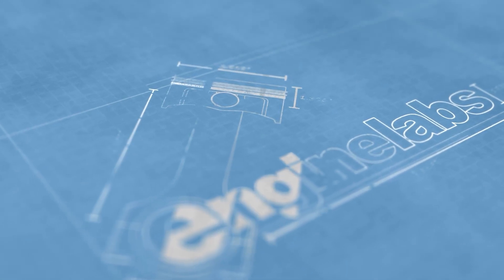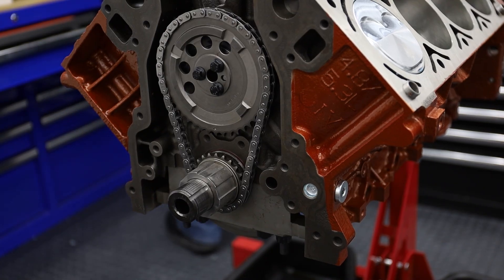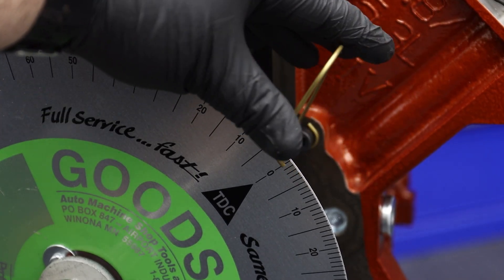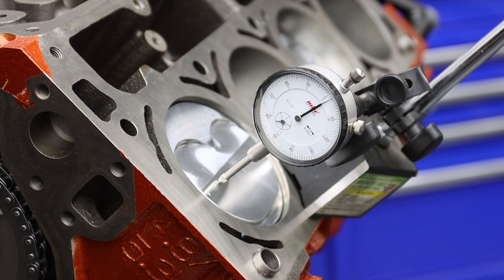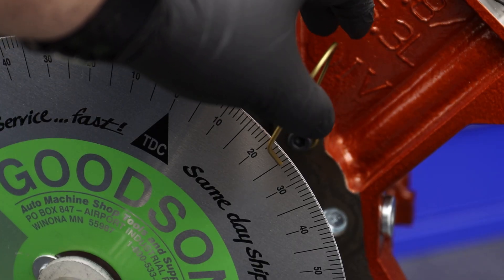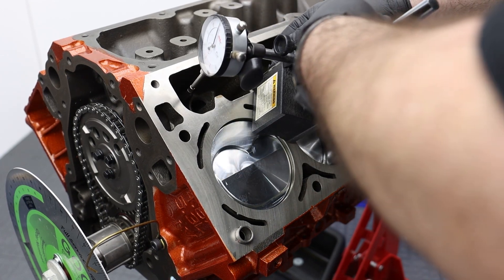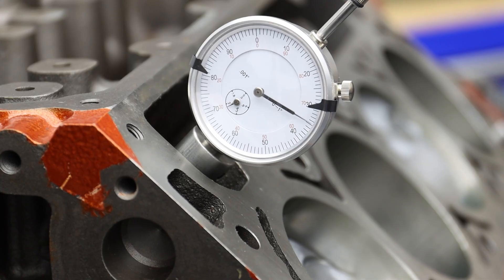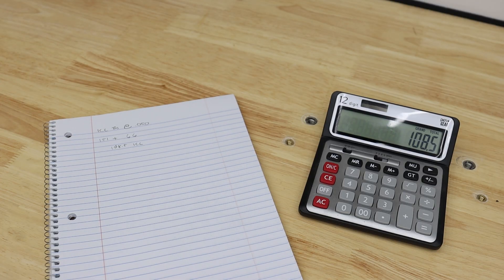How to Degree A Camshaft | EngineLabs Quick Tech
If you are looking for the most power possible from your camshaft, whether it's a simple cam swap or a complete engine rebuild, properly degreeing your camshaft is a crucial step. By ensuring a proper relationship with the crankshaft, you ensure that all your valve timing events are happening exactly when they are supposed to.